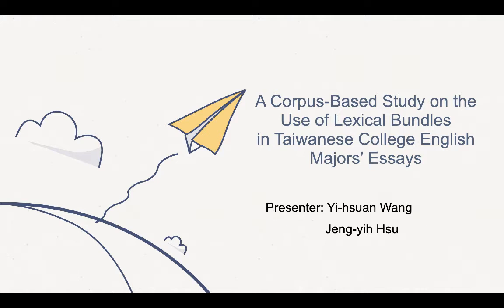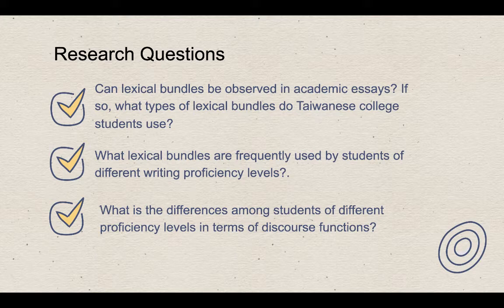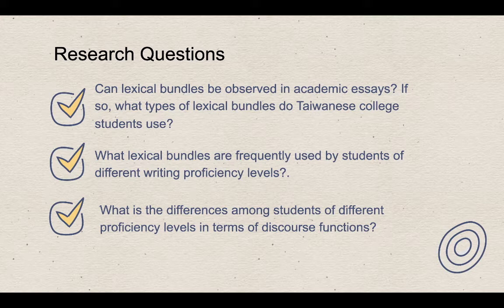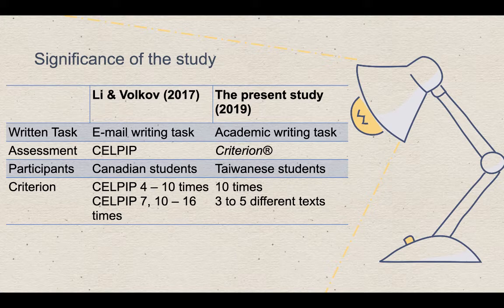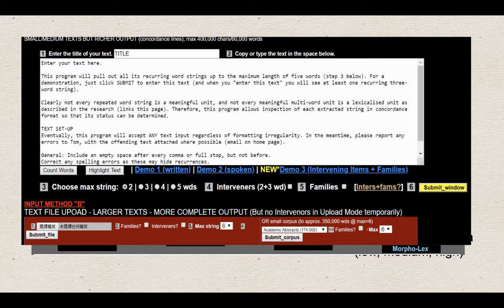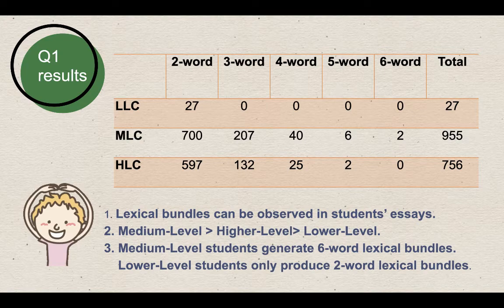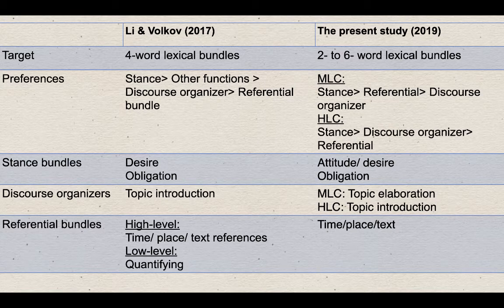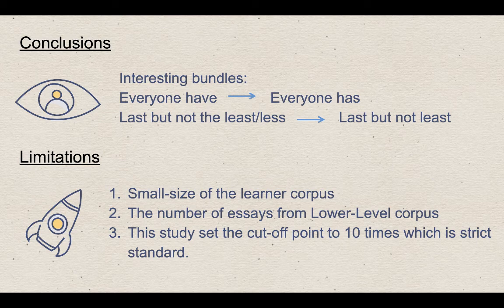Wang & -Hsu: A Corpus-Based Study on Lexical Bundles of Taiwanese EFL Students’ Writing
Sat, Nov 13, 12:05-12:30 Asia/Tokyo
This corpus-based study examines lexical bundles and their functions observed in Taiwanese college English majors’ essays. Three corpora of academic essays were established based on the students’ writing fluency levels. An online instrument, N-Gram Extractor (Lextutor), was used to identify 2- to 6-word lexical bundles. The results showed the intermediate-fluency-level students used more lexical bundles, whereas the lower-fluency-level students hardly produced any. Stance bundles were found to be the most used function types.

Yi Hsuan Wang
Jeng-yih Tim Hsu